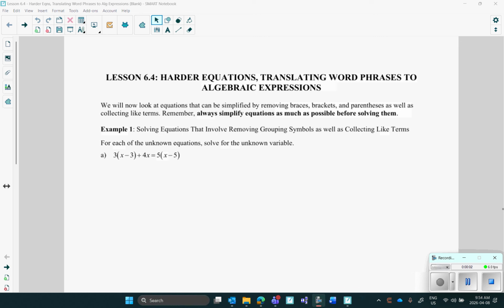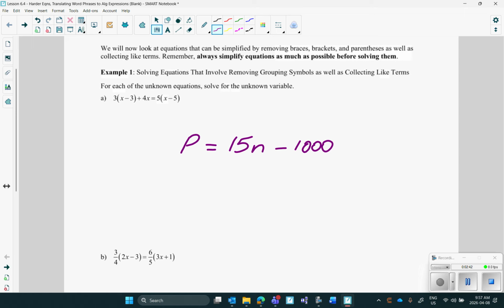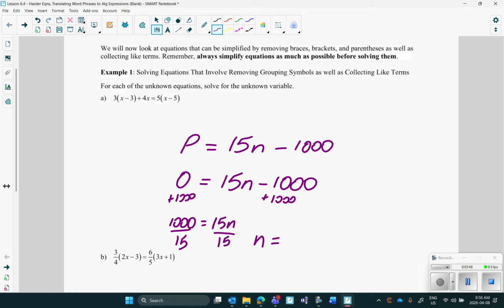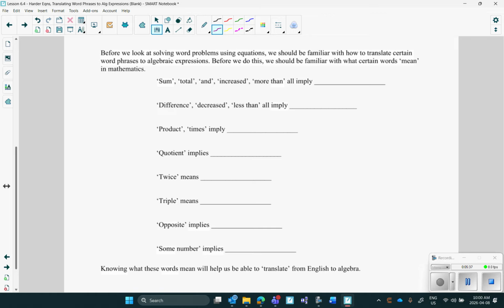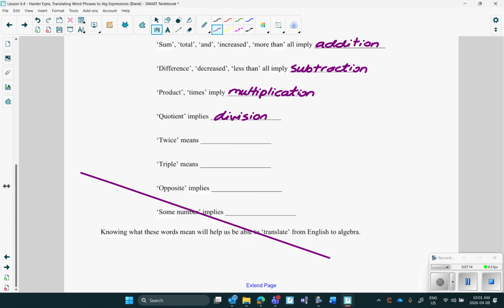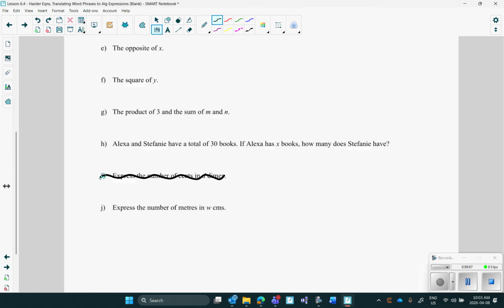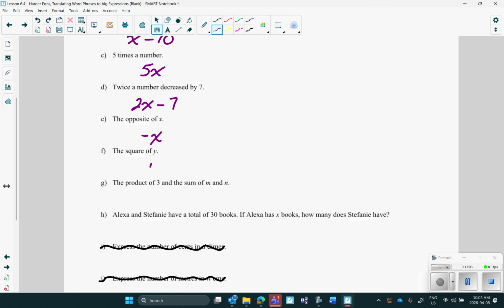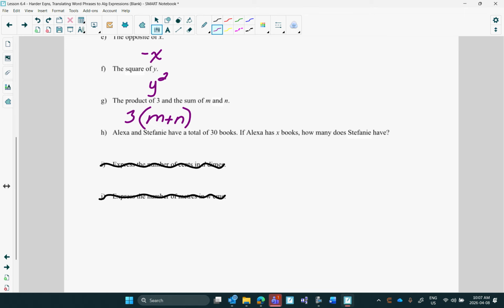Lesson 6.4: Harder Eqns, Translating Word Phrases to Algebraic Expressions (Video Lesson, Part 2)